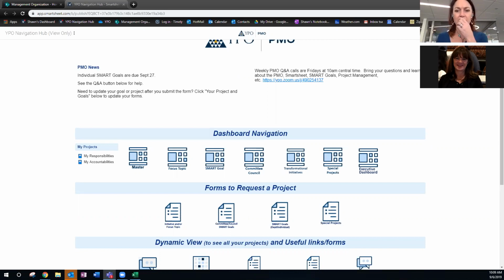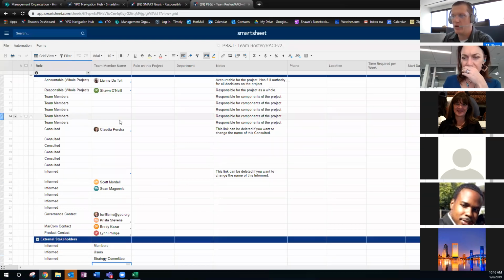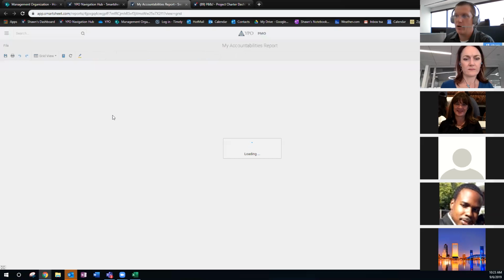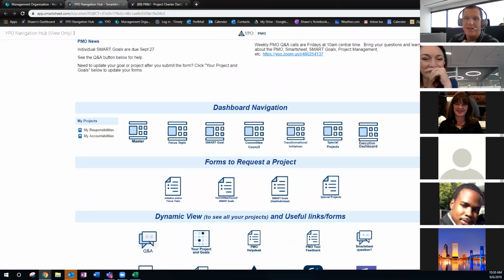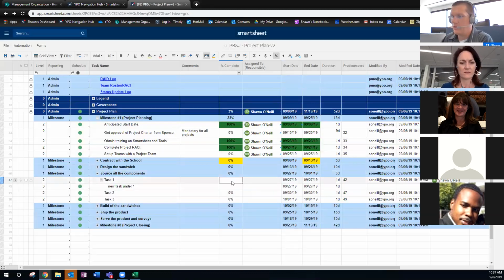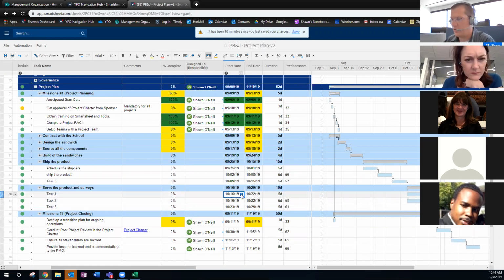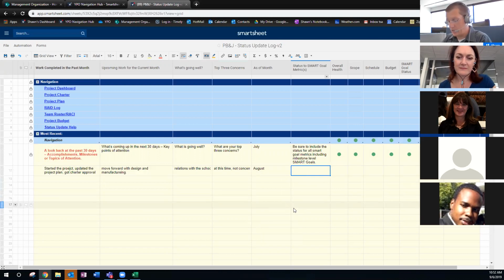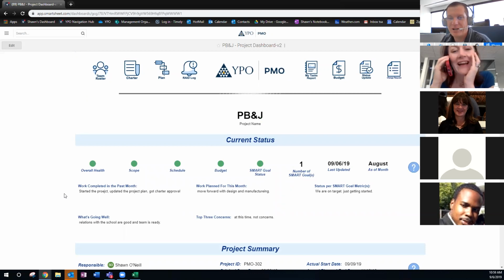Q&A session 2019-09-06